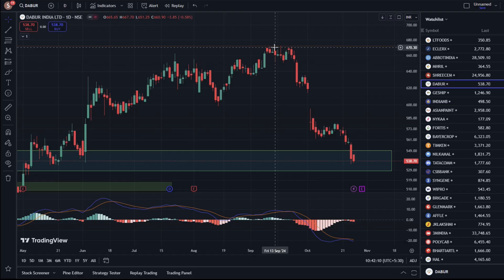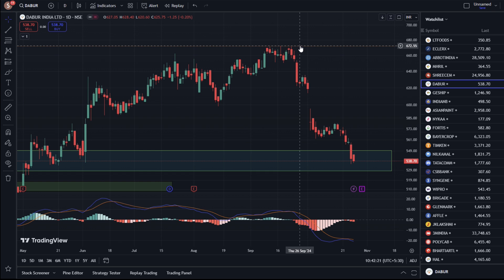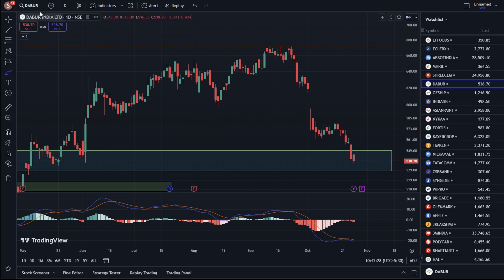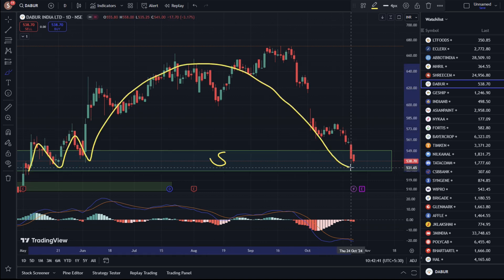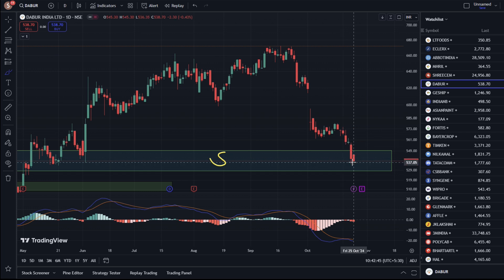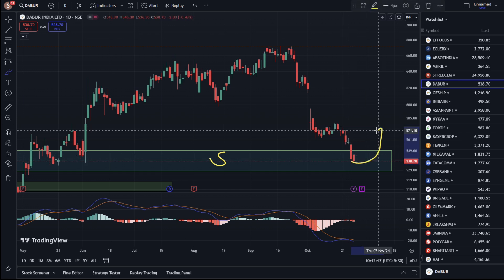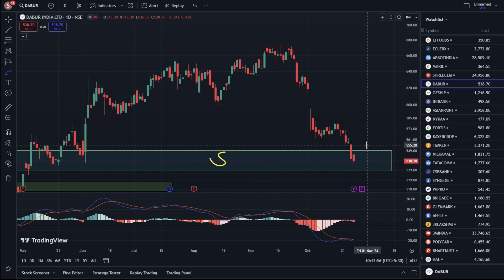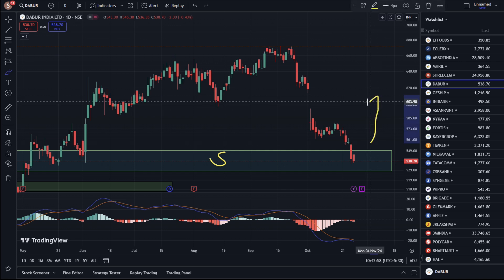DABUR share latest news,dabur share analysis,dabur india share news,target tomorrow